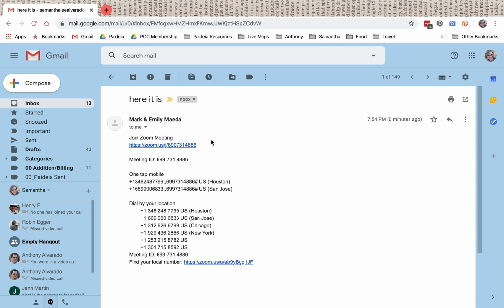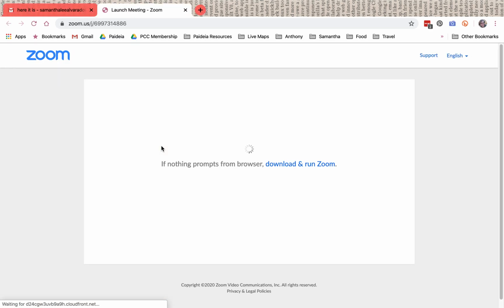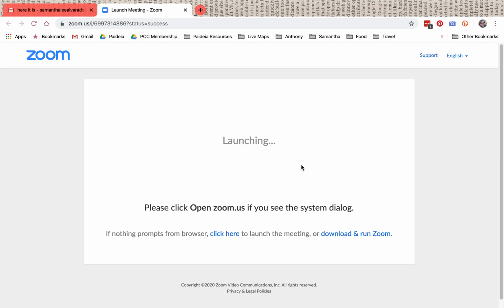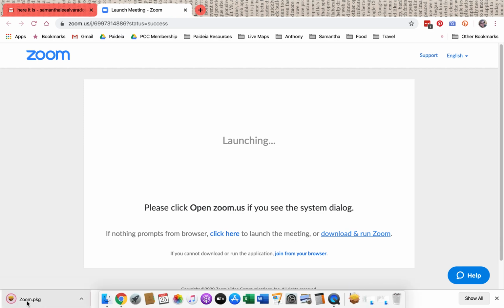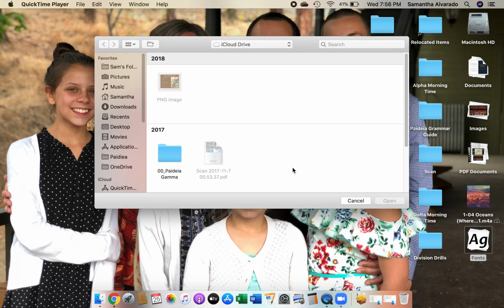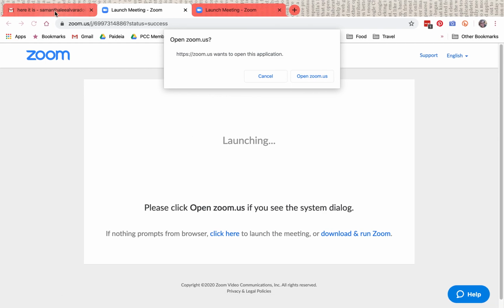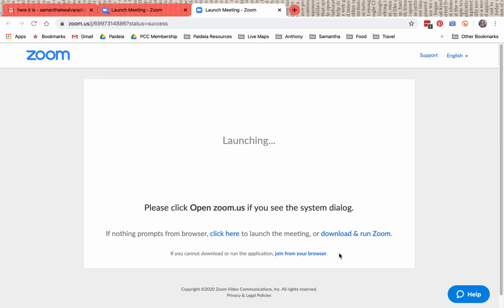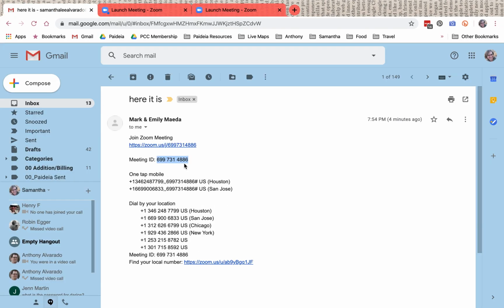How to use zoom for St. Peter's Anglican Church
This video shows you how to install zoom onto a computer and how to use it.